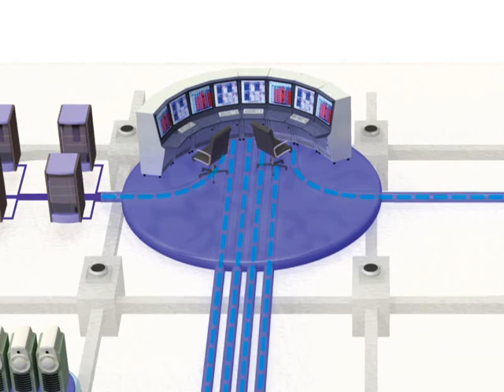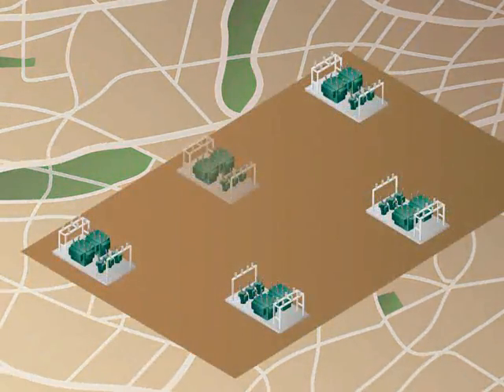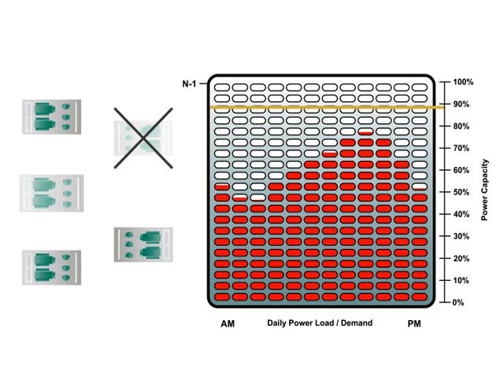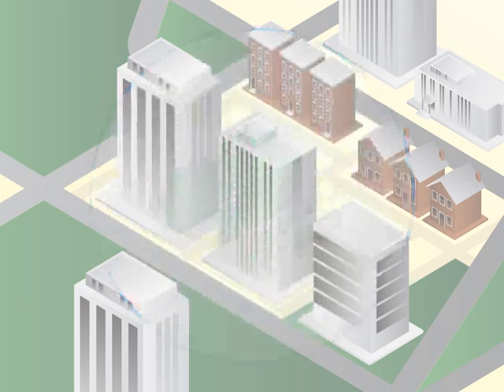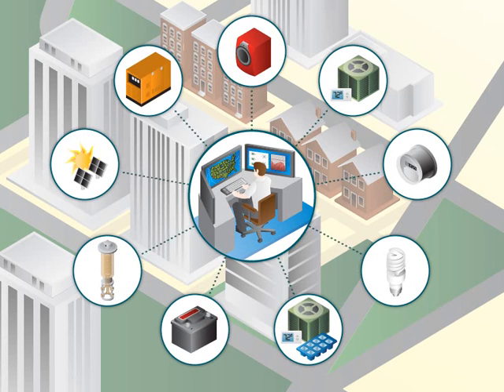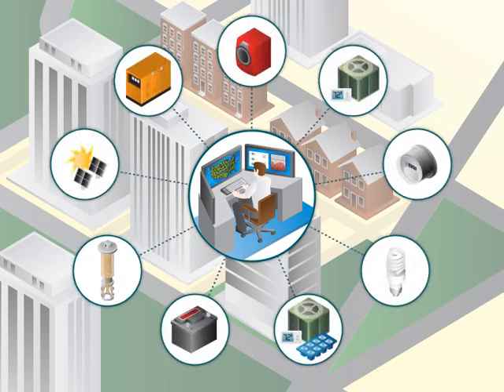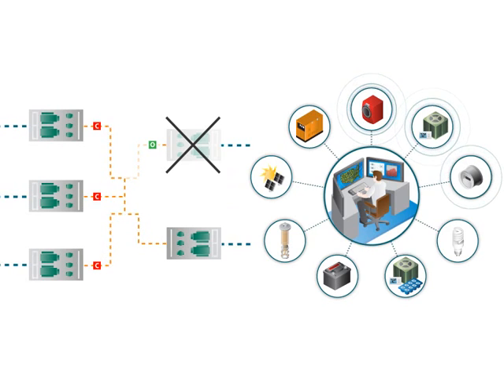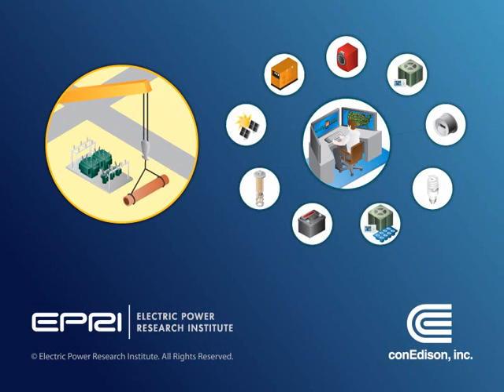Smart Grid Application - A Virtual Power Plant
A virtual power plant concept in Con Edison region Queens, NY